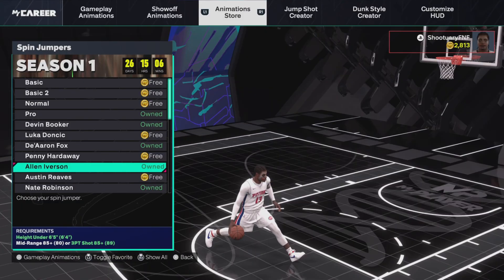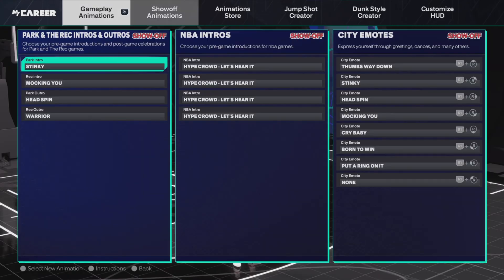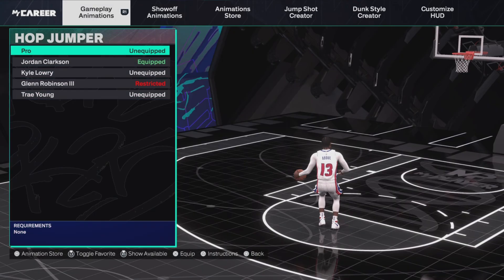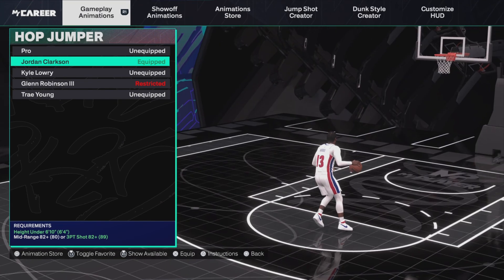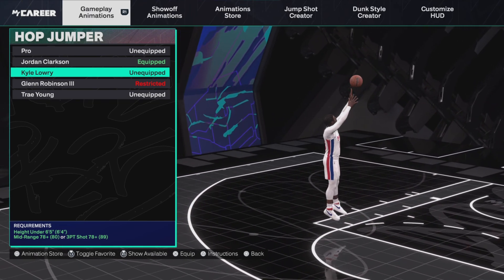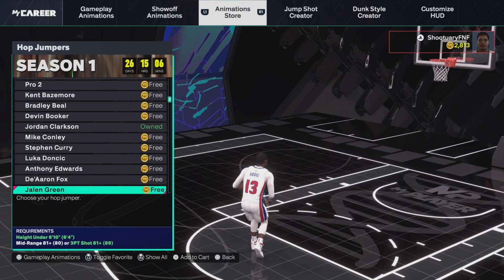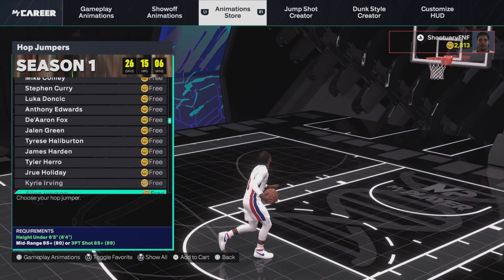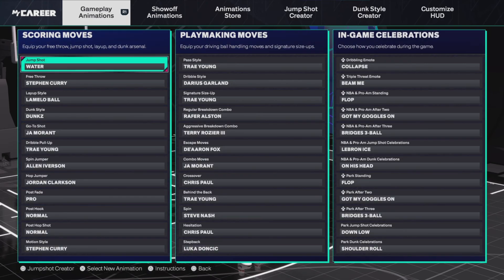2 Moves to get you open everytime